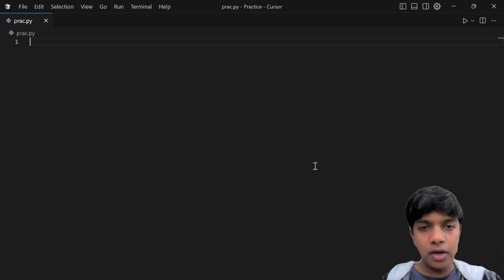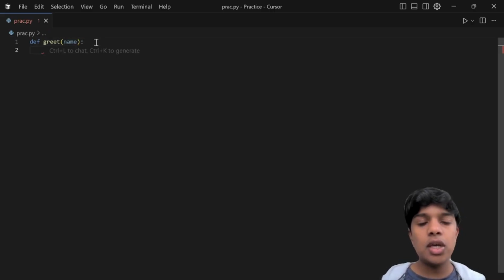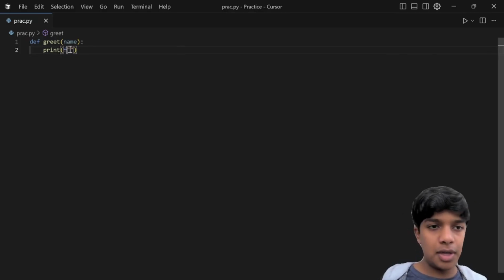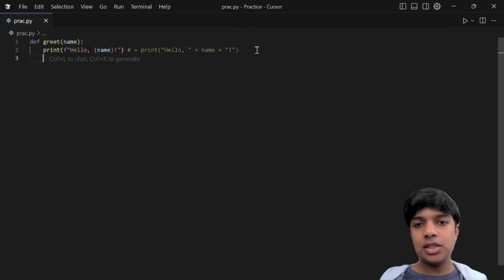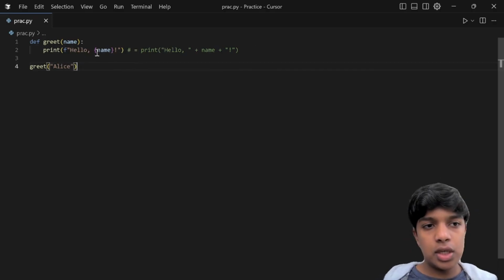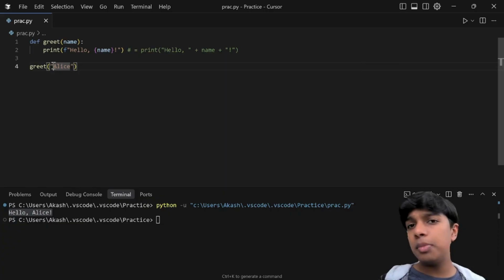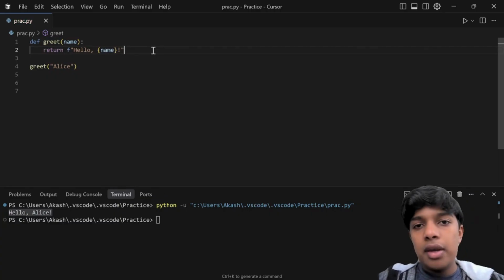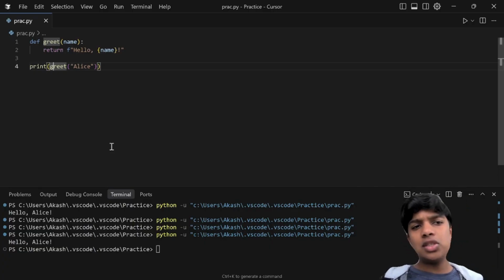HOW DO YOU WRITE FUNCTIONS IN PYTHON?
This video covers how to write functions in Python!